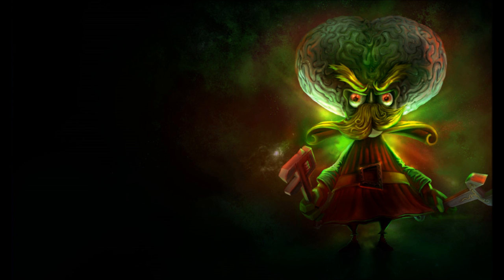Heimerdinger - Entropy (league of legends)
my version of Heimerdinger